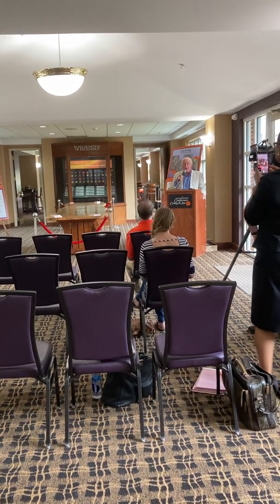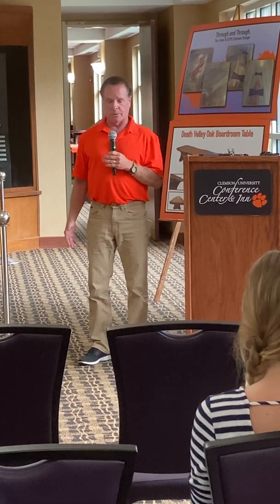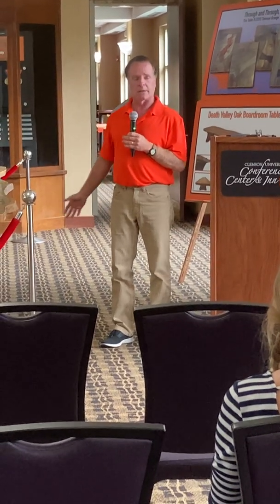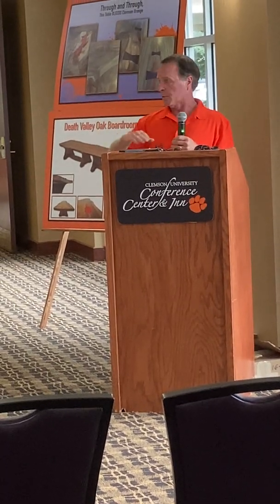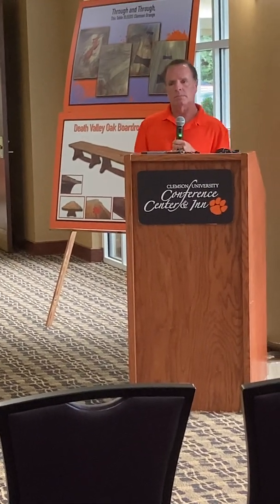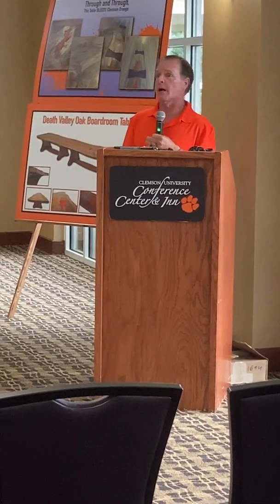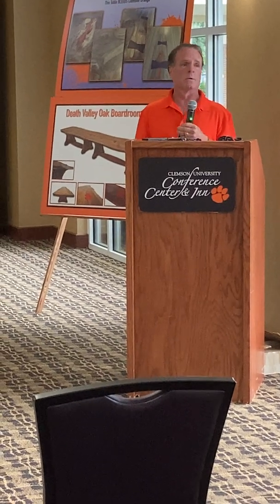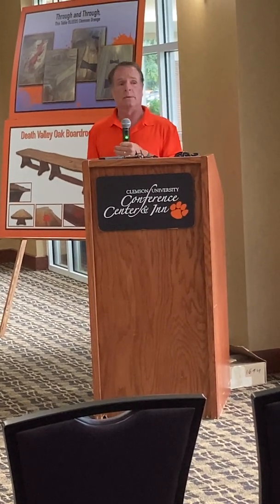Martin Antique Restorations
Looking for a Digital Marketing Agency or Web Design Agency? Visit BlueToneMedia.com today and learn how we've taken companies like yours to the next level using our unique 360 Degree Digital Marketing Strategy!